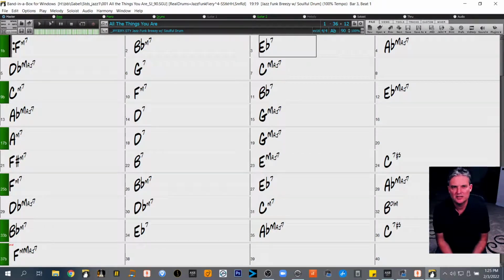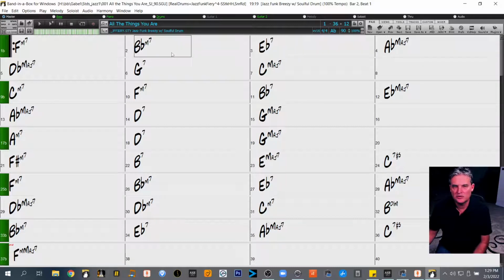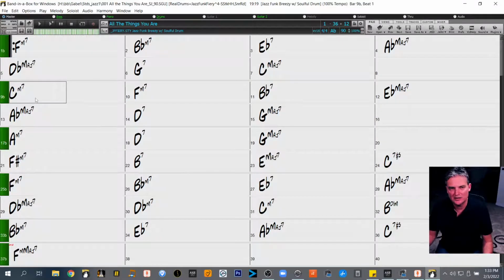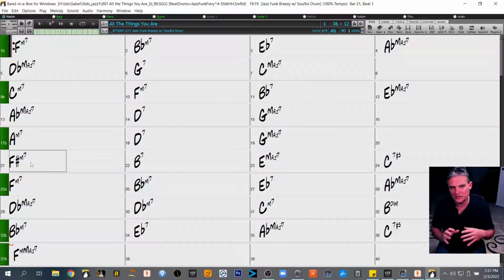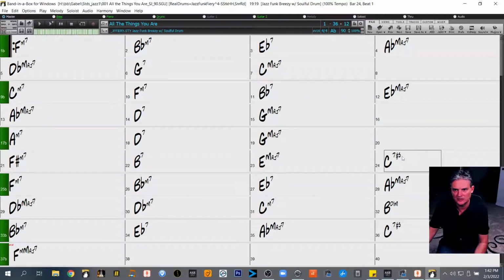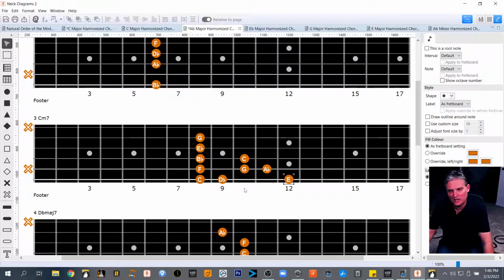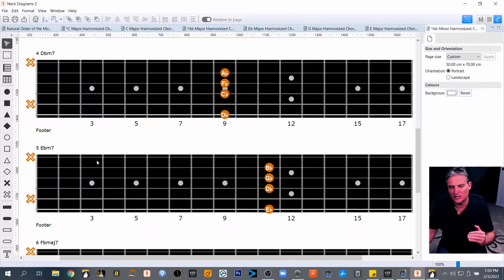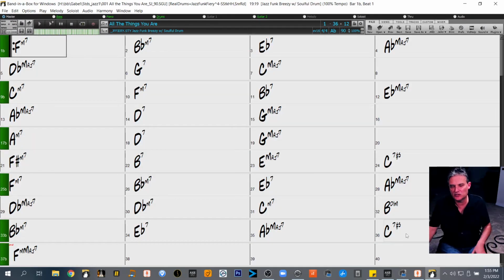You Can Play Over Changes Part 1 - Chapter 3 - Analysis of a Tune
In my course, You Can Play Over Changes,  I show you a method for playing over changes that I take all my students through.  This method is arpeggio centric and will help you hit the best notes every time.  If you find yourself struggling to play over changes, this method is for you.  With this chord tone based approach, you’ll finally start hearing what you’ve been searching for.  The course is packed with exercises and etudes that will sharpen your skills and get you on the right track for playing that solo you’ve been waiting for.  In addition, the course includes exercises and etudes that use the Soundslice technology which makes learning fun and a lot easier than ever before.
Another course of mine that goes hand in hand with this course is called Creating Lines.

Or you can get that and all my other courses bundled for one low price in the Mega Pack.

If you would like to help support what I do and also learn my method of playing please consider getting my Mega Pack.  The Mega Pack includes all my courses, including this one, for one low price.